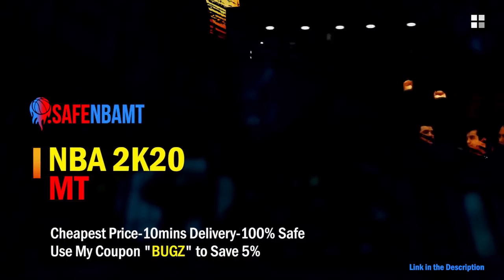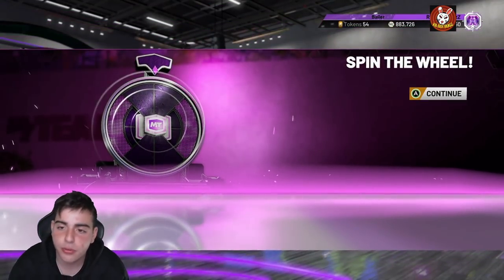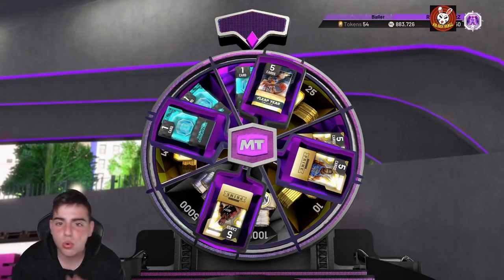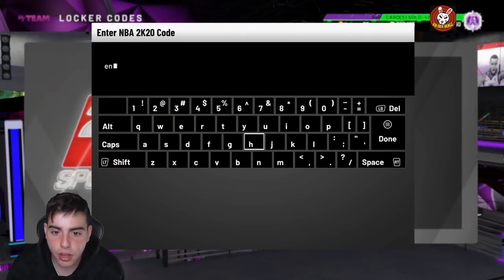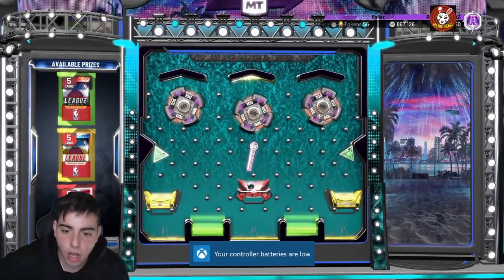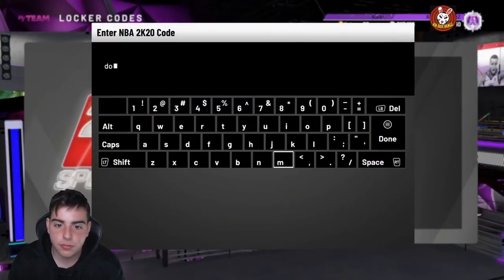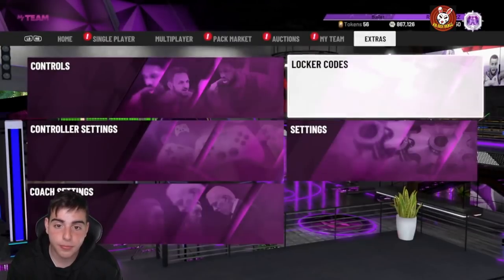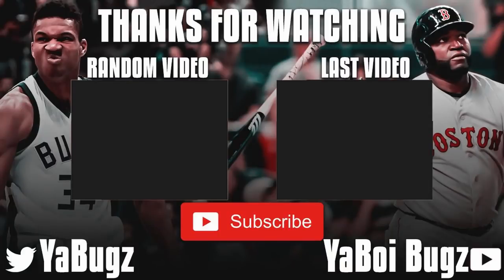3 INSANE NEW LOCKER CODES! DO THIS RIGHT NOW FOR MT! | NBA 2K20 MY TEAM